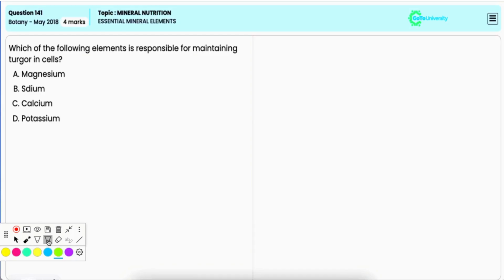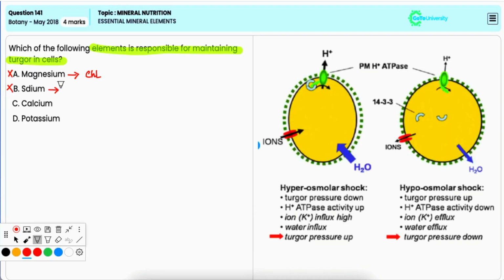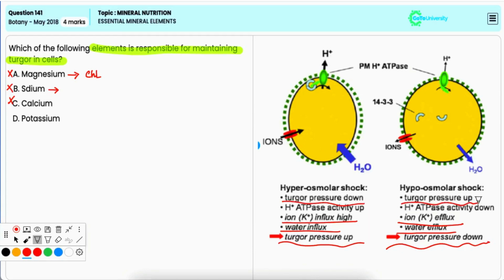NEET 2018 Botany Q141 Essential Mineral Elements in Plants-Macronutrients & Micronutrients Explained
Topic Name: [MINERAL NUTRITION] | [ESSENTIAL MINERAL ELEMENTS] | [Practice Test]